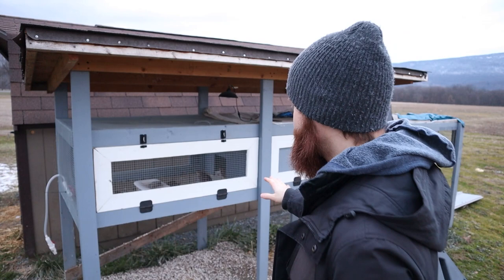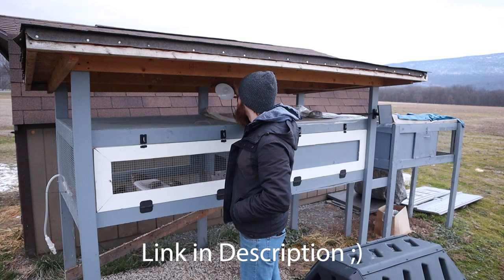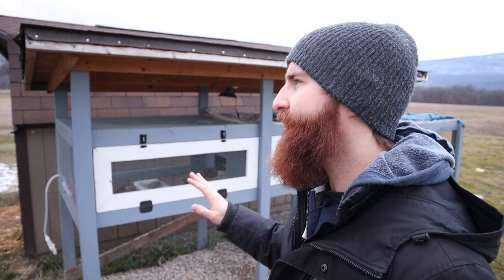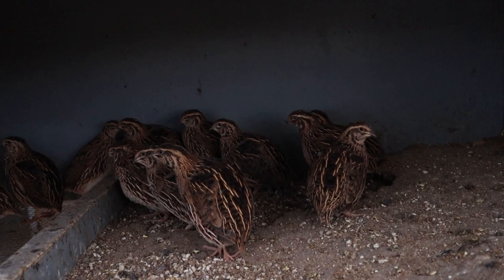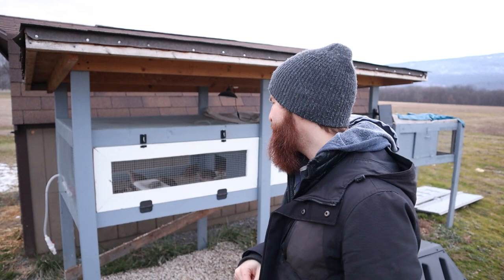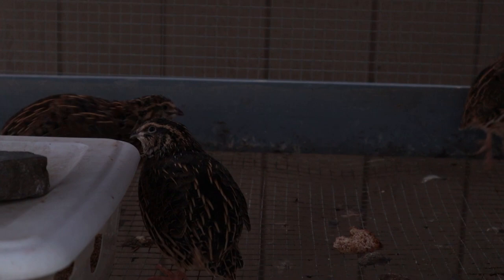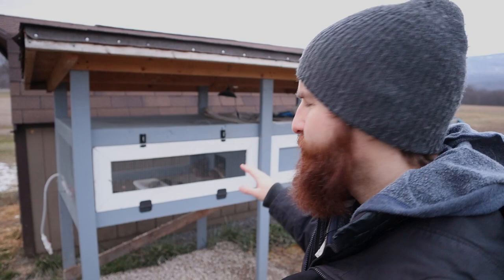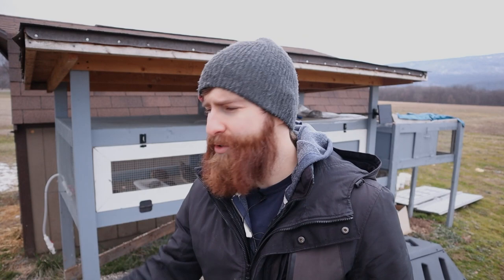Quail Aren't Laying Eggs? Here's Why!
Have your quail stopped laying eggs? Did their egg production slow down? Or maybe they never started laying eggs yet? In today's video I talk about why your coturnix quail might have stopped laying eggs and some solutions to address some of those situations!

Solar Timed Light on Amazon (aff)